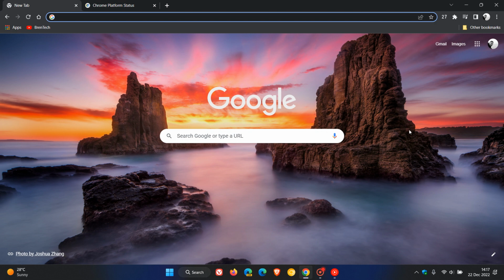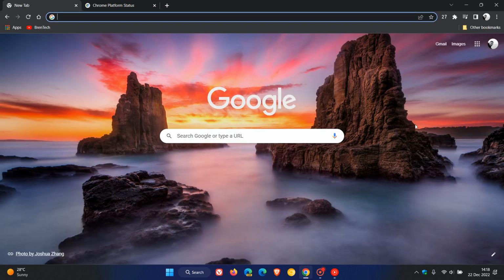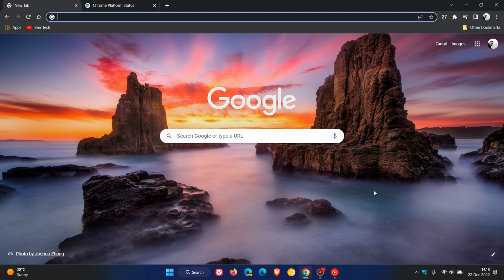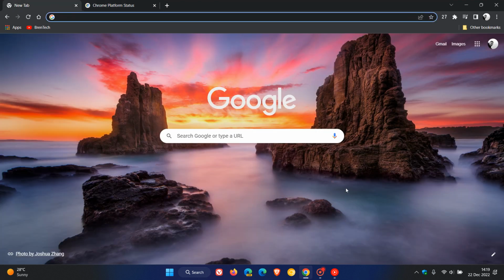Google to release a Chrome "Early stable" update from version 110 next year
From Chrome 110, the initial release date to stable will be one week earlier. This early stable version will be released to a small percentage of users, with the majority of people getting the release a week later at the normal scheduled date. Google say they are making this change to monitor the release before it rolls out to all users to address any issues while the impact is small.